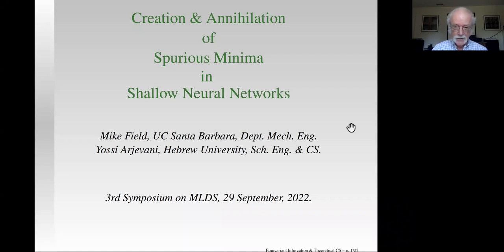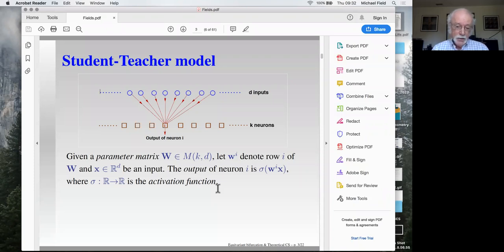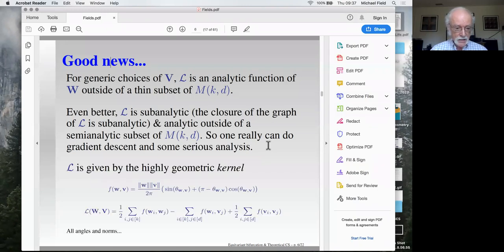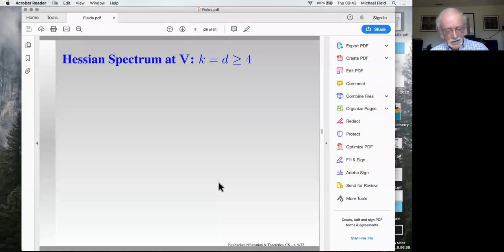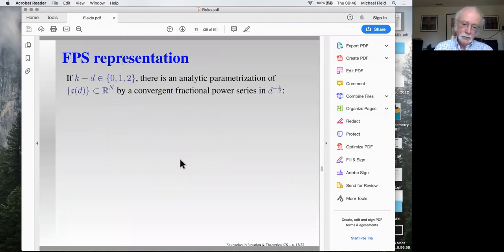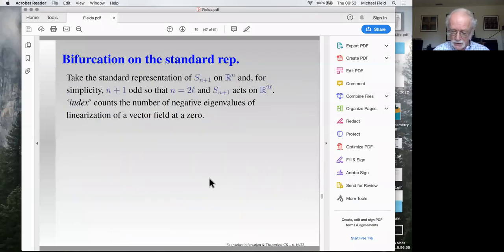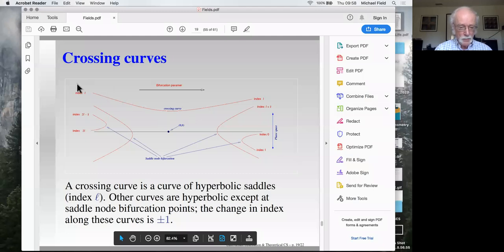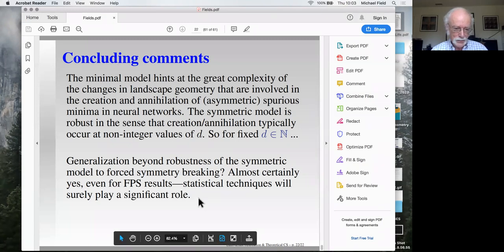Creation & Annihilation of Spurious Minima in Shallow Neural Networks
Speaker: Michael Field, University of California Santa Barbara
Date: September 29th, 2022